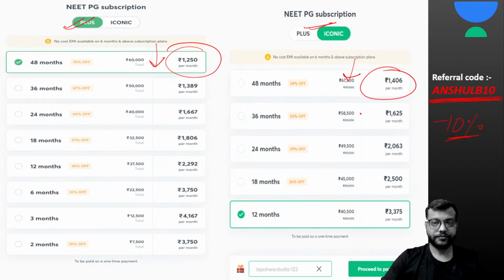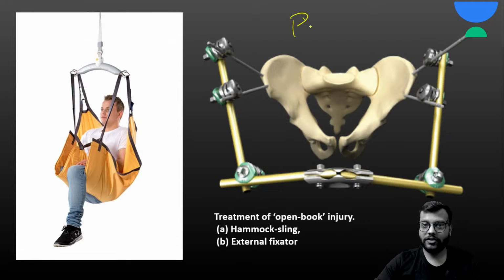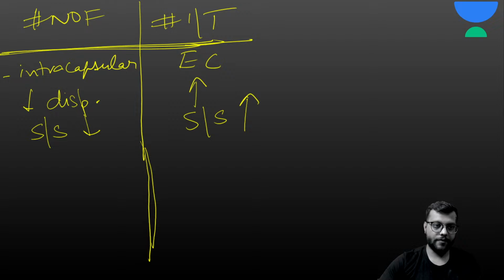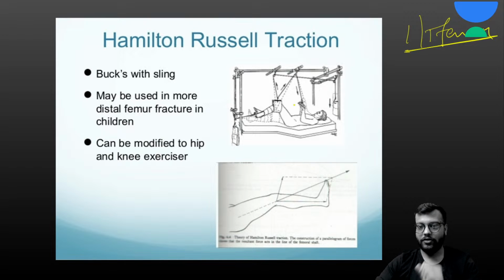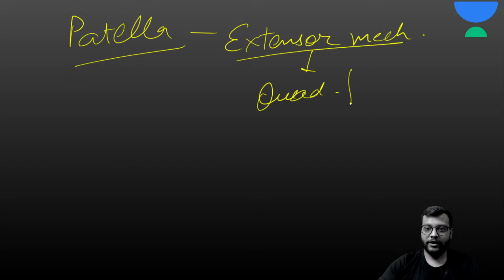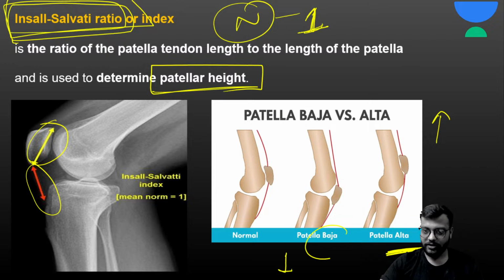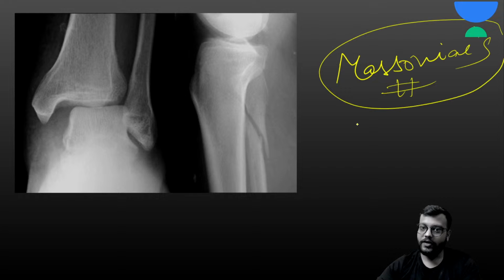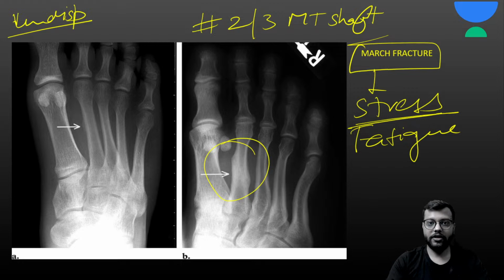X-RAYS - LOWER LIMB | NEET PG 2021| Orthopaedics | Let's Crack NEET PG | Dr.Anshul Bansal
In this session, Dr.Anshul will be teaching about X-RAYS - LOWER LIMB | NEET PG 2021

Iconic:
- Live Batches
- Recorded Classes
- QBank & Notes*
- Video Lectures
- QBank 3.0
- Rapid Revision
- Snapshot & Treasures